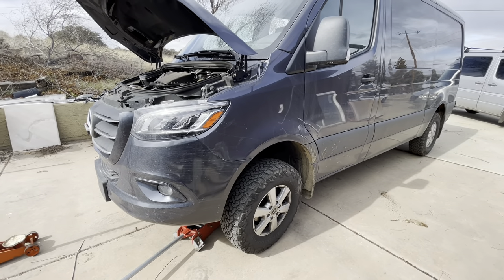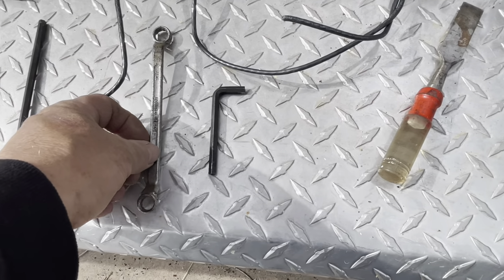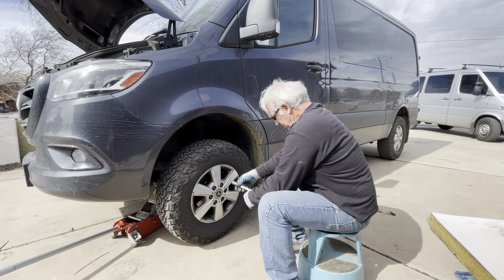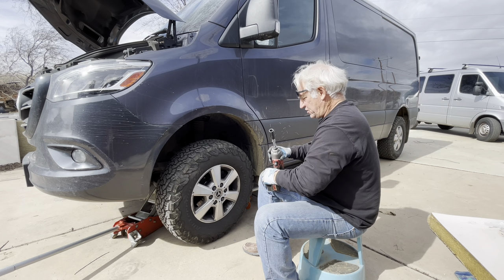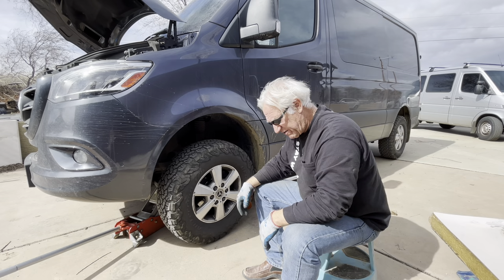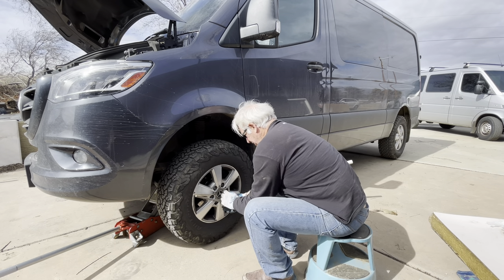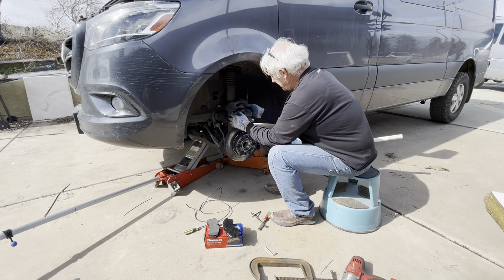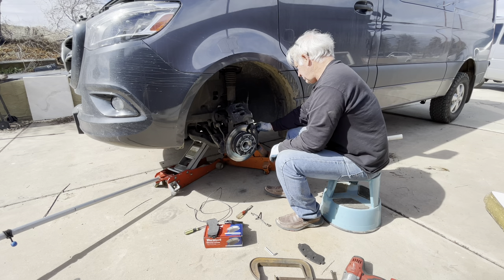2019 2021 SPRINTER VAN FRONT BRAKE PAD REPLACEMENT. VERY EASY. $200 FOR TOOLS AND $35 FOR PADS.